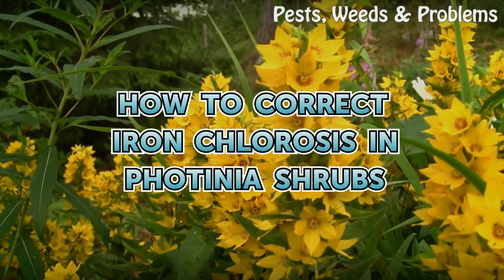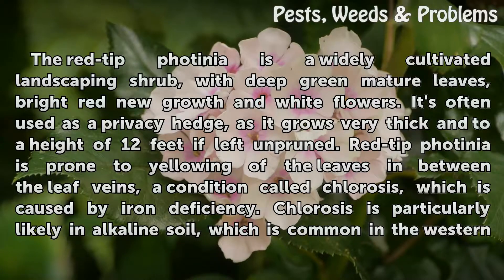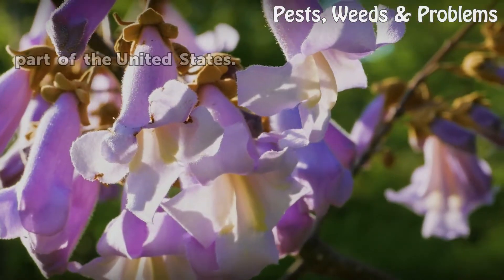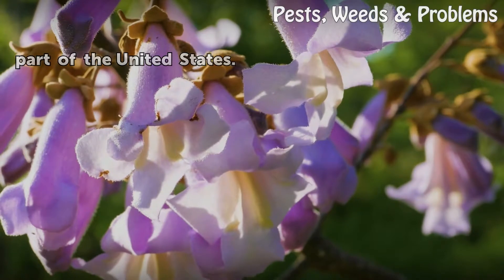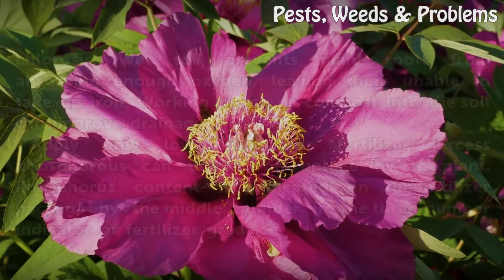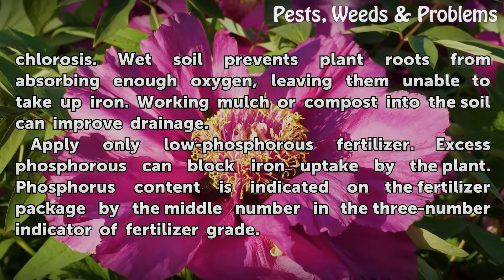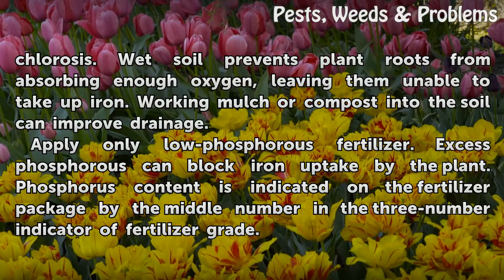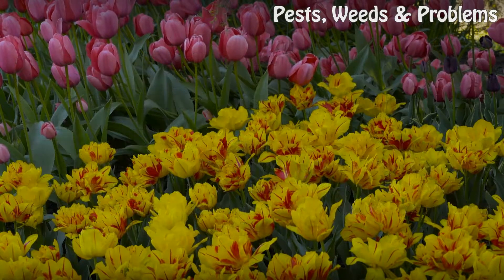How to Correct Iron Chlorosis in Photinia Shrubs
How to Correct Iron Chlorosis in Photinia Shrubs. The red-tip photinia is a widely cultivated landscaping shrub, with deep green mature leaves, bright red new growth and white flowers. It's often used as a privacy hedge, as it grows very thick and to a height of 12 feet if left unpruned. Red-tip photinia is prone to yellowing of the leaves in...

Table of contents How to Correct Iron Chlorosis in Photinia Shrubs
Things You'll Need 00:51